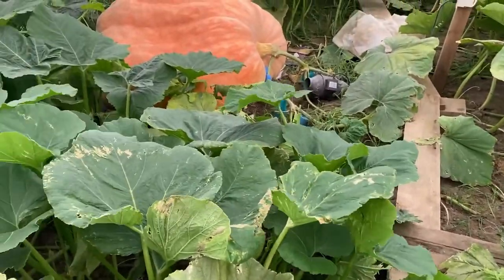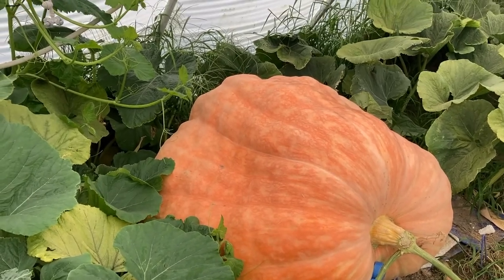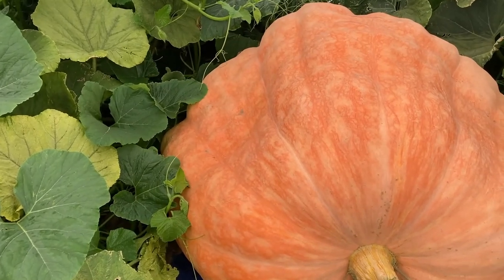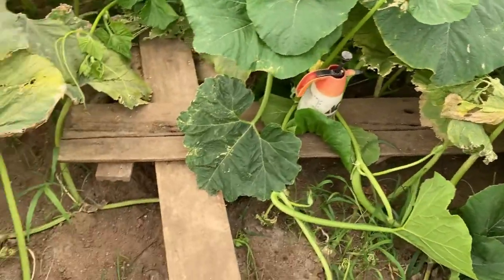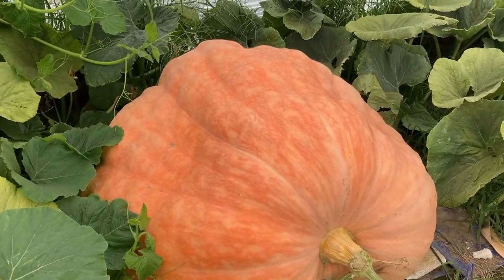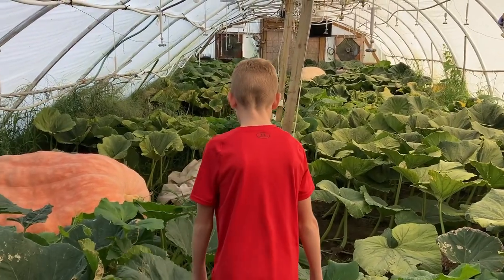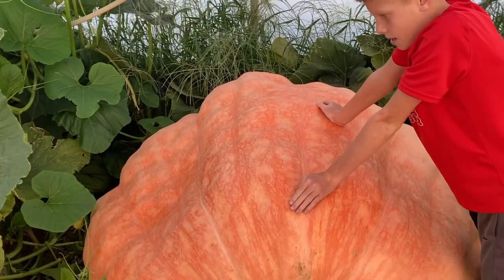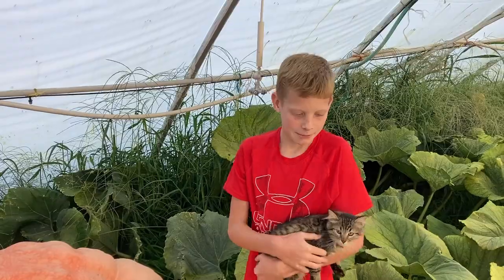Trumpkin the Giant Pumpkin